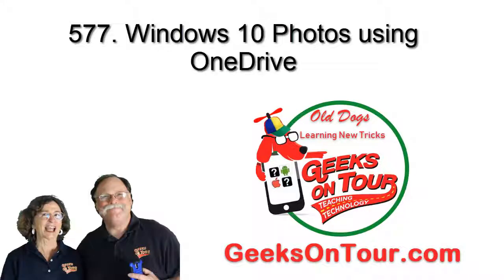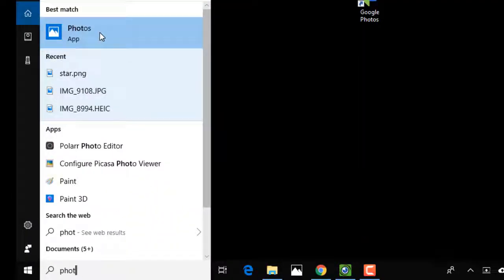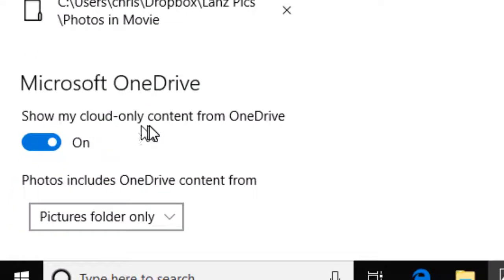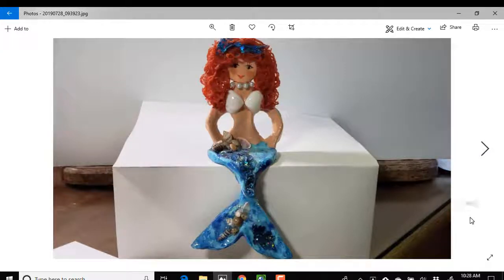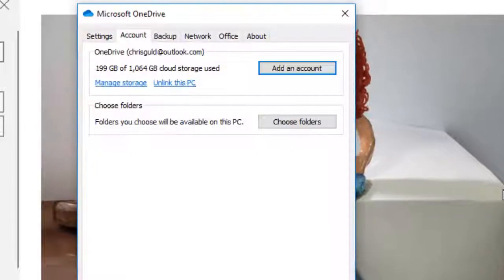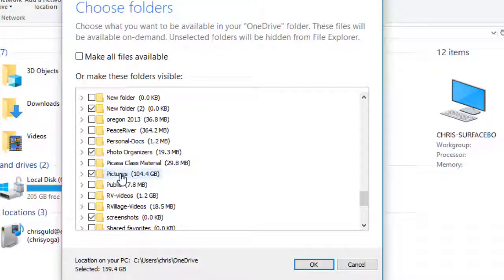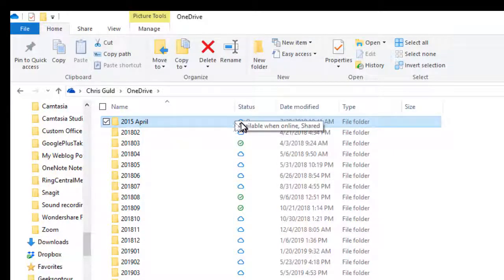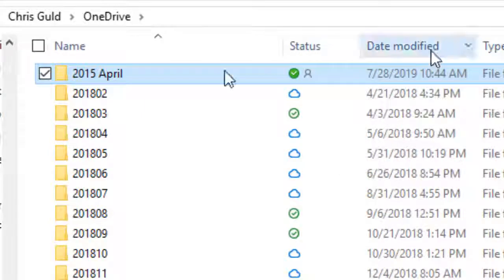Windows 10 Photos and OneDrive Tutorial Video 577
The Photos program that is included with Microsoft Windows 10 is really pretty good. Combine it with Microsoft OneDrive for cloud storage. Mrs. Geek says that's a lot.

You will learn how Microsoft Windows 10 Photos App can see all the photos you upload using the Microsoft OneDrive App on your smartphone. It's a great second backup to Google Photos.

Become a Premium Member at GeeksOnTour.com/join-now